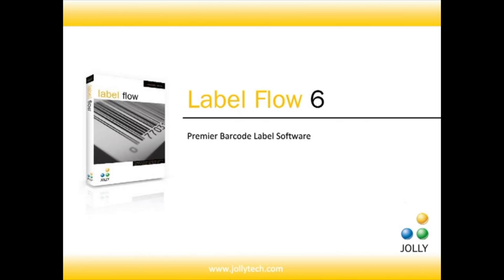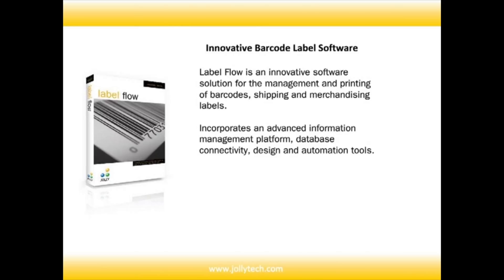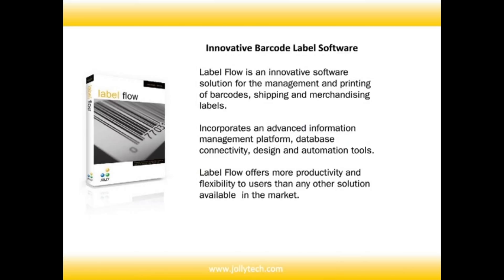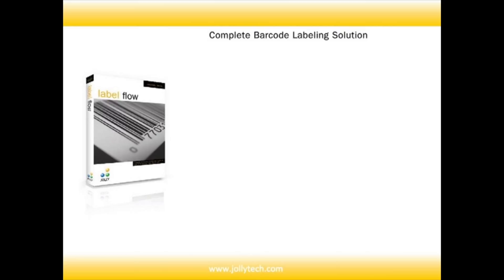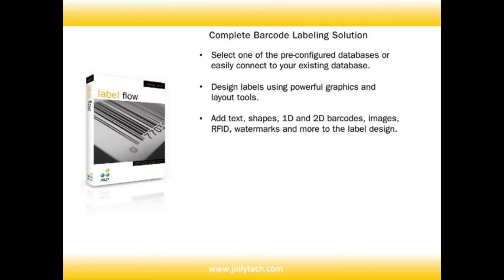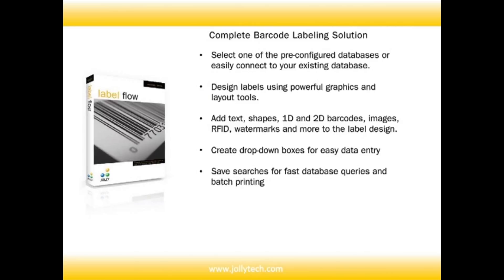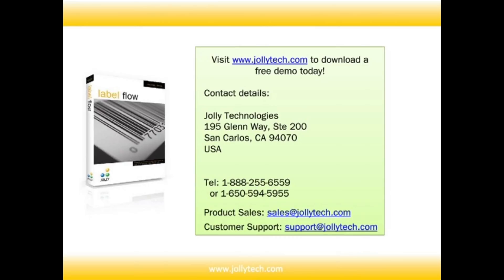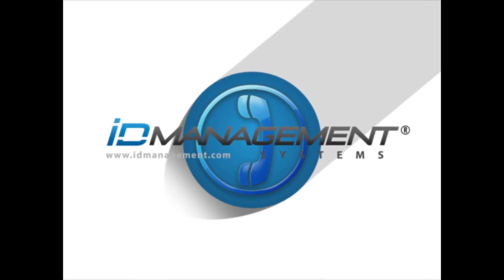ID Management Systems - Barcode Software Label Flow 6